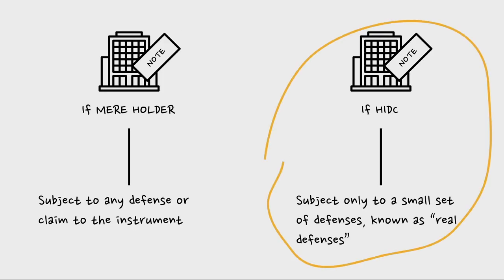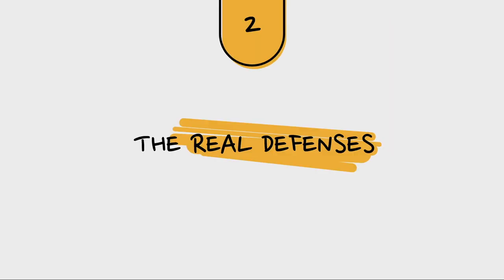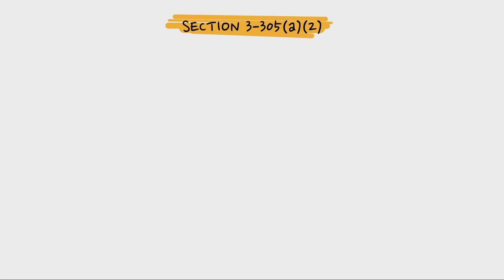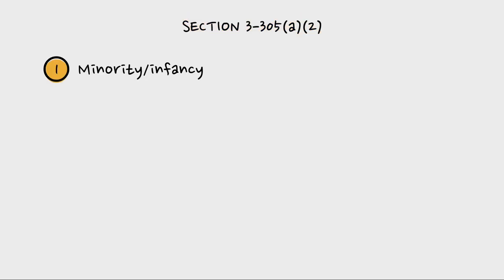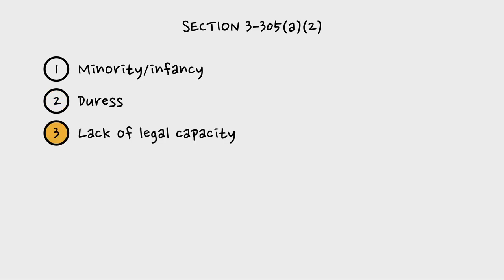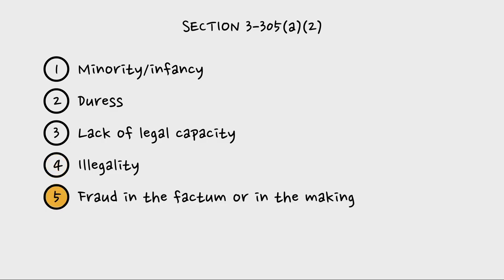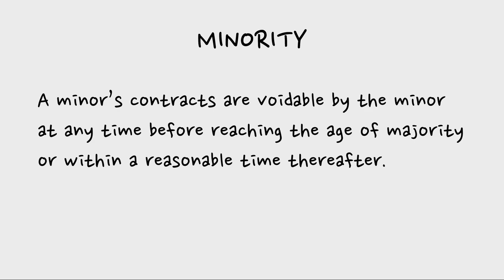Rights of a Holder in Due Course | Negotiable Instruments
This lesson picks up from where we left off in the last one regarding holder in due course status, or HDIC status. We previously discussed how someone acquires the status. Now we look at the rights that accompany HDIC status and the limits of those rights. I hope you have find the lesson helpful.

Chapters
00:00 - Introduction
00:39 - (1) HDIC is Subject Only to "Real Defenses"
00:58 - (a) An example
02:55 - (b) Mere holder vs. HDIC
07:23 - (2) The Real Defenses
08:05 - (a) Minority
12:40 - (b) Duress
16:33 - (c) Lack of legal capacity
20:13 - (d) Illegality
24:37 - (e) Fraud in the factum or in the making
28:05 - (f) Discharge in bankruptcy
30:58 - (3) Other Rights of Being a HDIC
31:16 - (a) HDIC is subject to NO claims
39:40 - (b) HDIC is subject to discharge by payment of the instrument
45:21 - (c) Reminder that HDIC is subject to a consumer's defenses in a credit sale transaction
47:28 - Conclusion/Outro